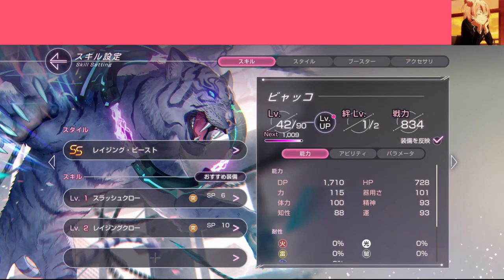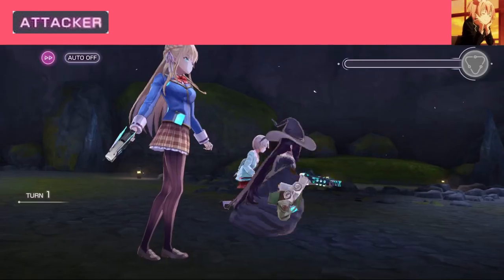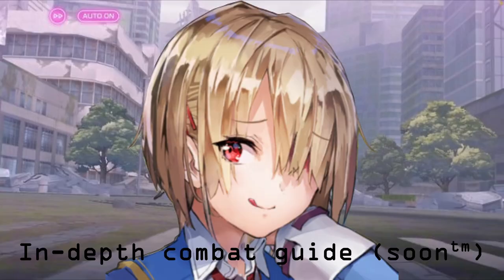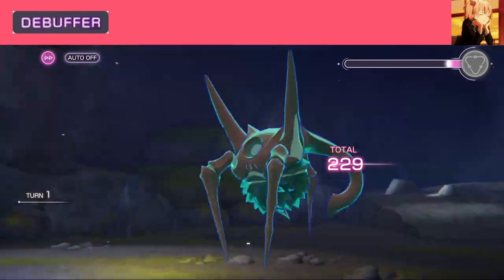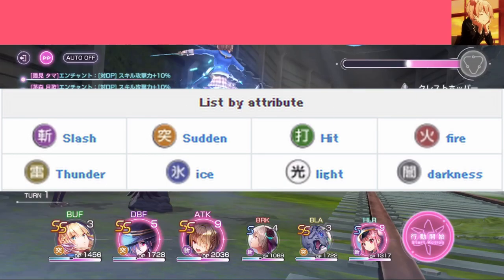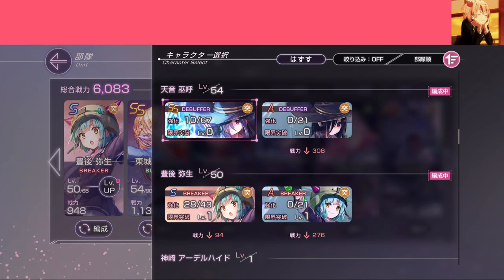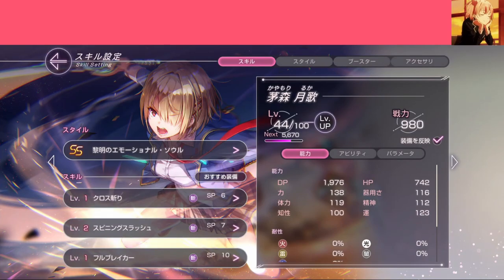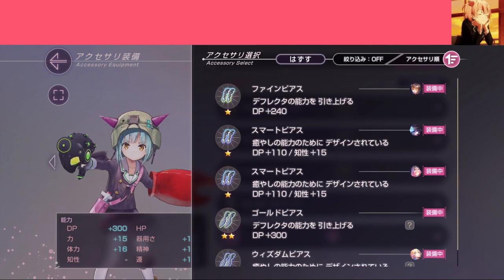Under 7 Minute General Character Guide | Heaven Burns Red JP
I didn't know recording on my phone would have that weird top cutout LMAO

Timestamp:
0:00 - Intro
0:25 - Type (Intro)
0:45 - Attacker
1:07 - Breaker
1:25 - Blaster
1:44 - Buffer
2:11 - Debuffer
2:41 - Healer
3:04 - Defender
3:23 - Attribute
3:55 - Upgrade (and stuff)
4:25 - Skill Setting
5:06 - Style Enchancement
5:25 - Booster Equipment
5:53 - Assessories
6:06 - Outro

©WFS Developed by WRIGHT FLYER STUDIOS
©VISUAL ARTS / Key